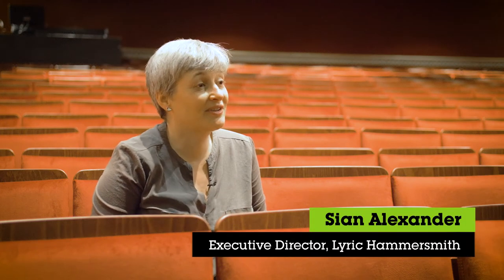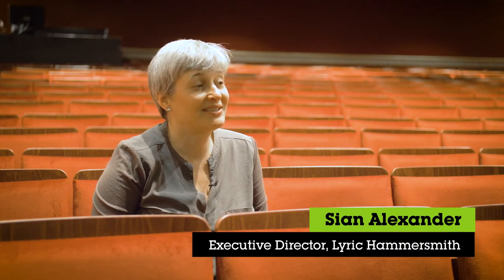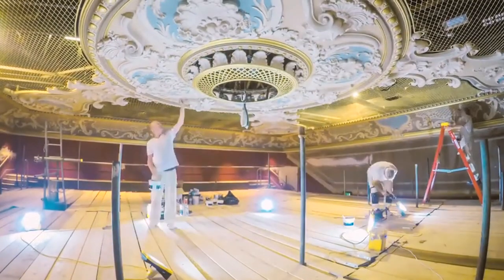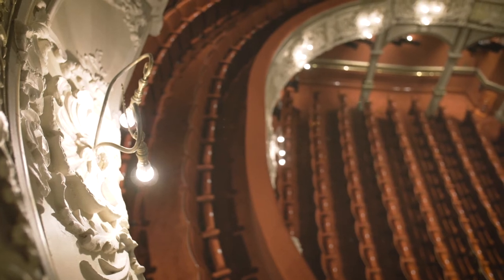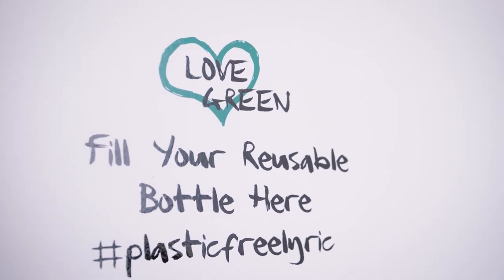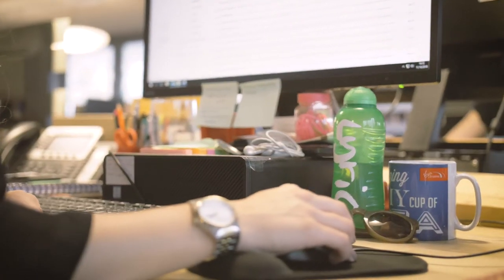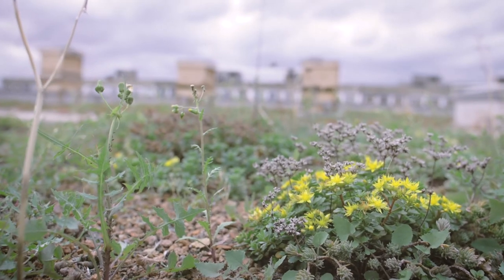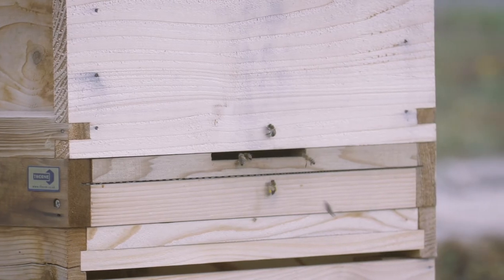Lyric Hammersmith | Powered by Ecotricity 🎭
The Lyric Hammersmith is one the UK’s leading producing theatres and is Powered By Ecotricity.

We went along recently to meet Sian Alexander, the Executive Director, to find out more about their recent renovation work and learn what they’ve done to halve their carbon footprint over the last few years.

About Us

Social